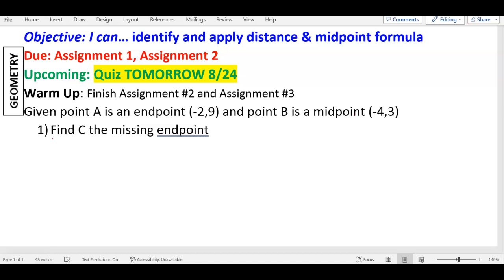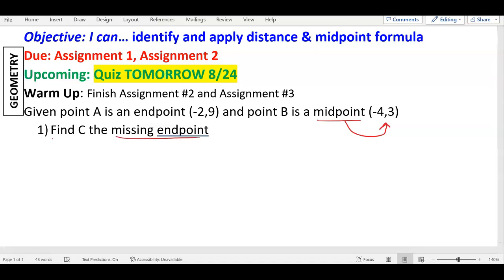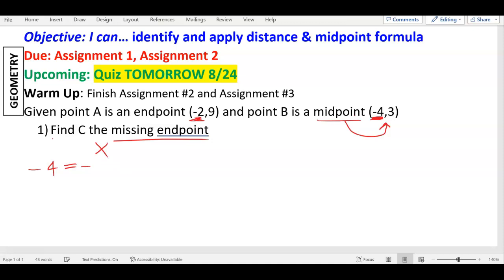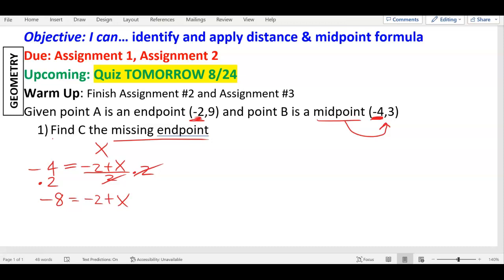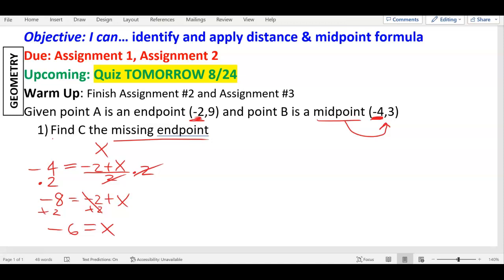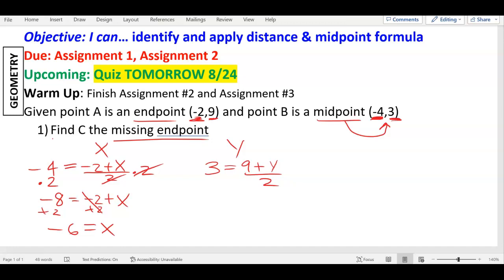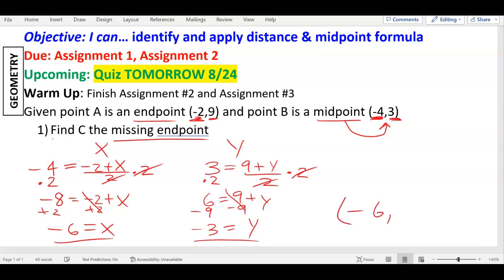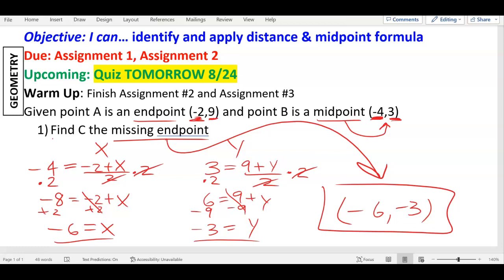8/23/23 Warm Up, Assignment 3 Midpoint & Distance Formula